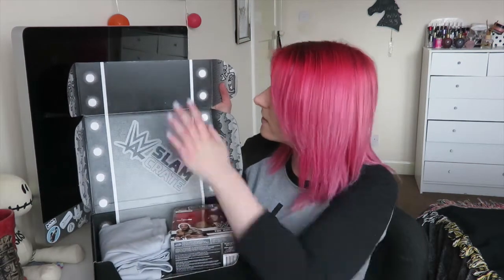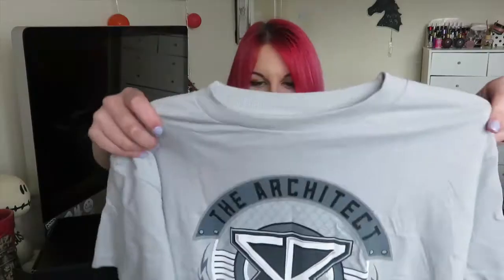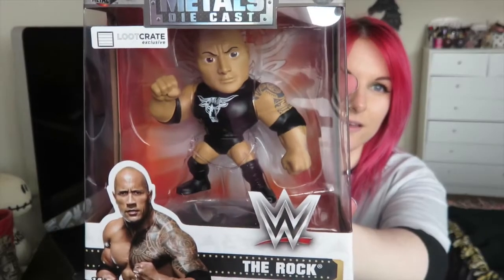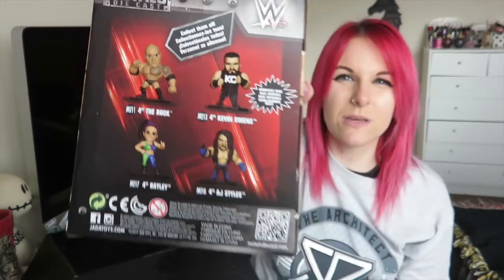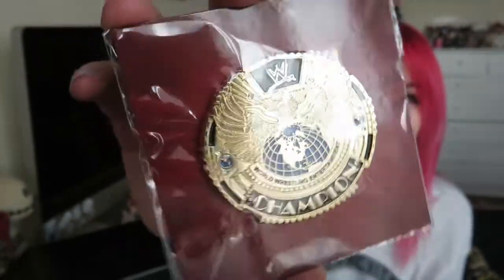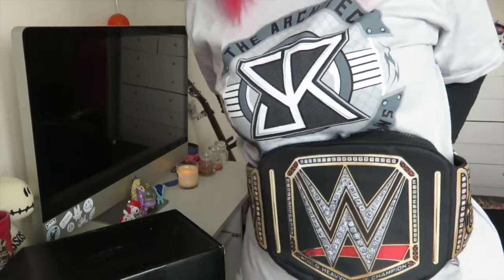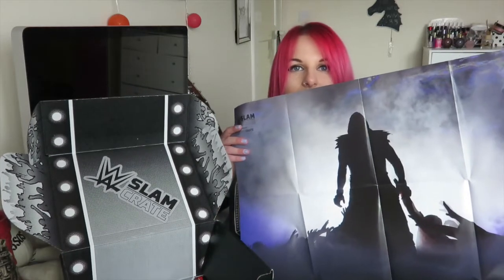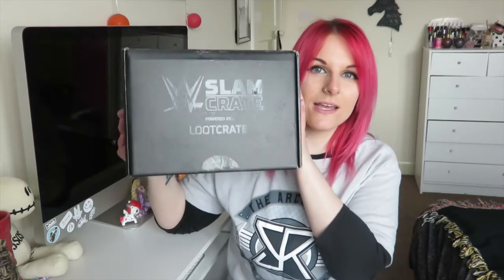ROAD TO WRESTLEMANIA: WWE Slam Crate Unboxing